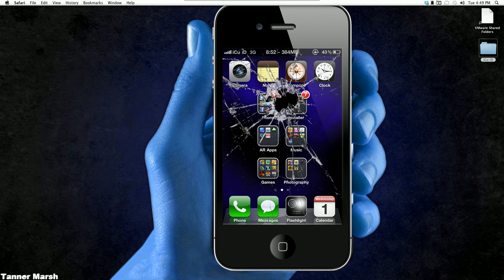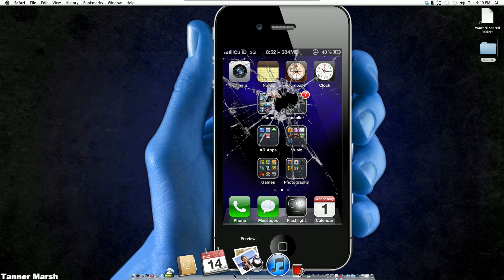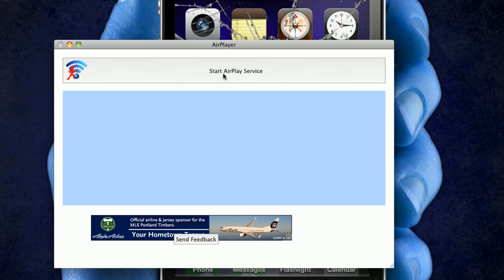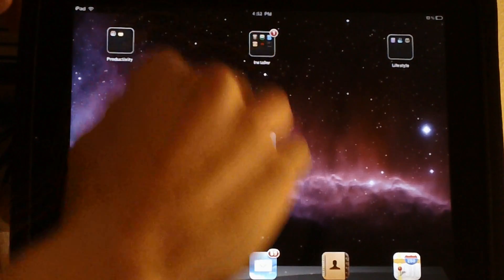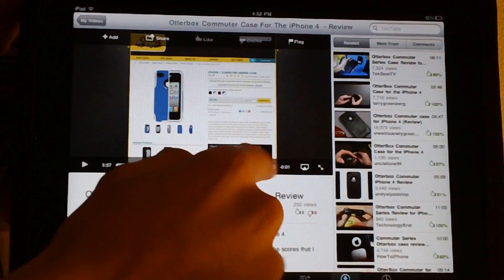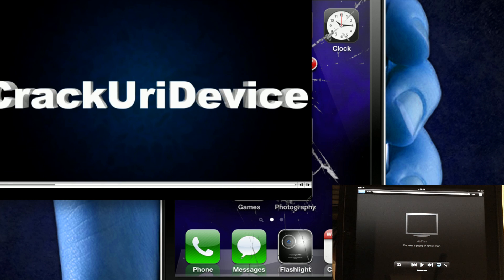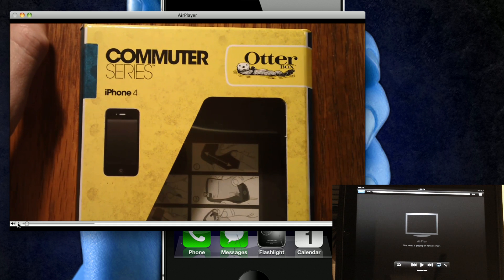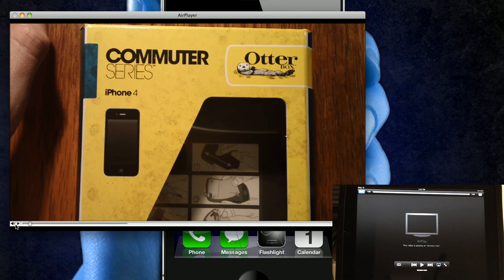Enable AirPlay from iPhone, iPad or iPod Touch To Computer - AirPlayer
**Please note that as of now this ONLY works with Mac computers! Windows support SHOULD follow!**

This amazing program lets you stream movies to your computer via Apples new AirPlay feature! Your device must have iOS 4.2!

Steps:

1. On your MAC download AirPlayer from this

2. Run the download and click "Start AirPlay Service"

3. On your device hit the button to stream media to your Apple TV (AirPlay Button) and then pick your computer from the list! AND THAT'S IT!

**NOTE** You DO NOT have to be Jailbroken to do this! However, if you want to be able to stream your media from other applications such as Safari or the YouTube App or even from your photos you will need to have AirVideoEnabler and or Air Home Video depending on what you want to be able to do. -HINT- Just search for those two apps in Cydia and read the descriptions.